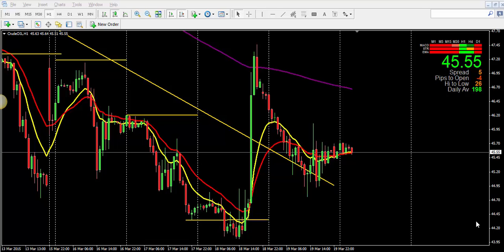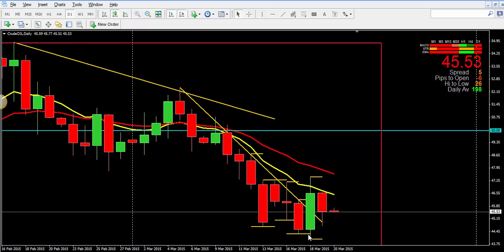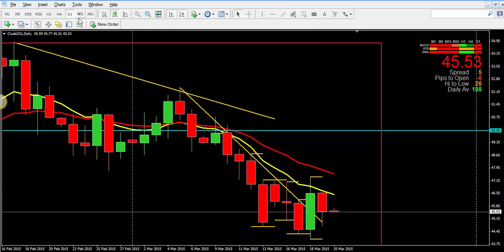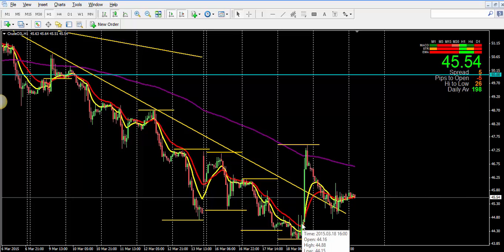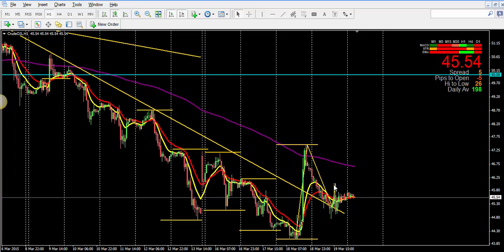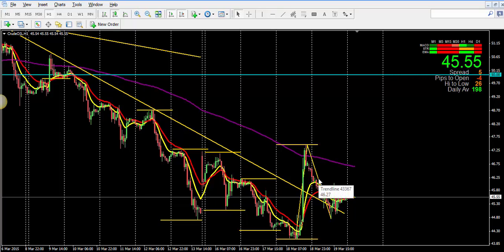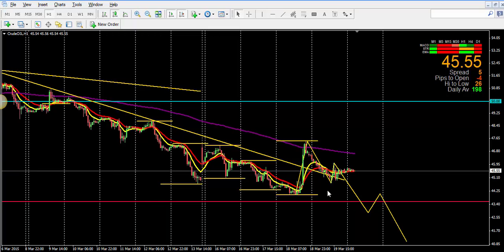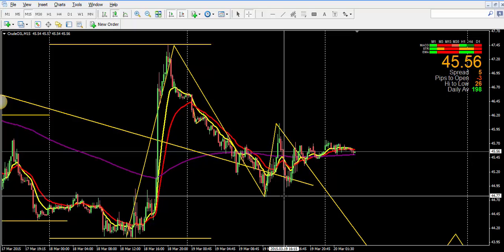Crude Oil Trading Strategy - Technical Analysis 20th March 2015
The moving average bearish cross (or short sell cross) is still valid on Daily chart on crude oil continuous contract. Looking for new lower lows and break of 43$ a barrel support soon.